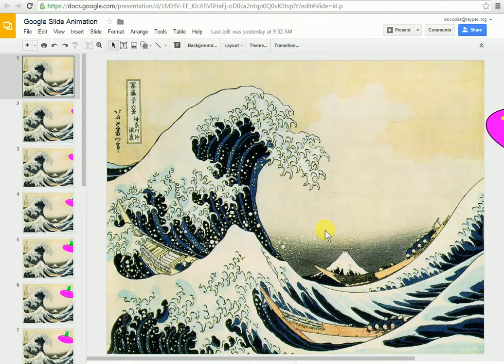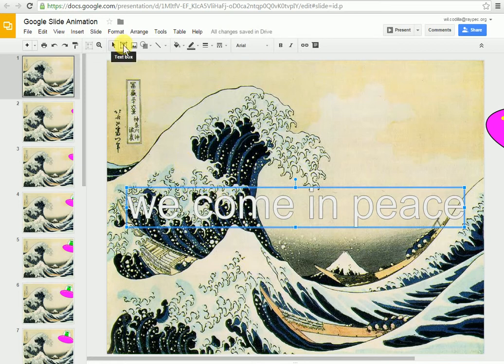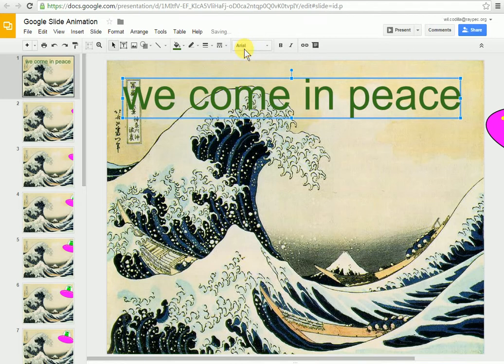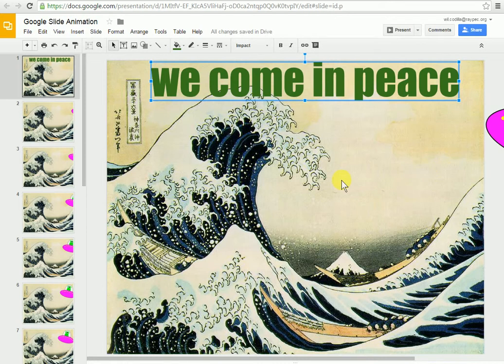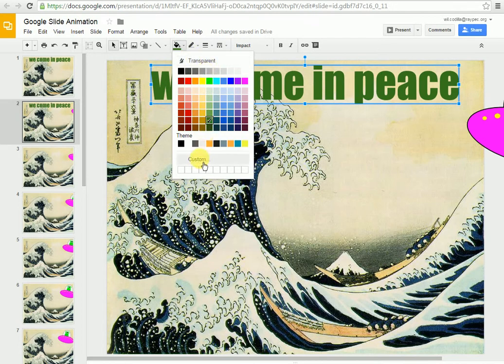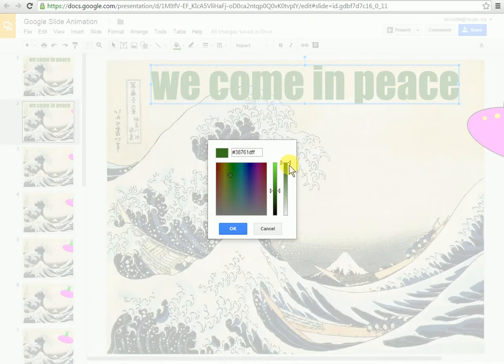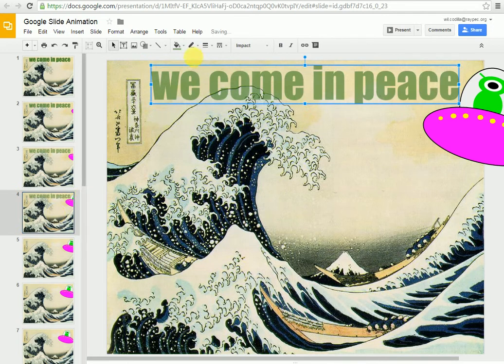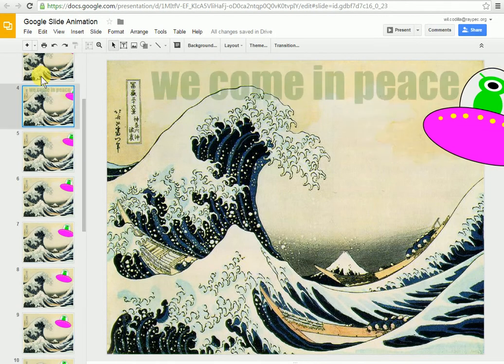Using Text in Google Slides Animation